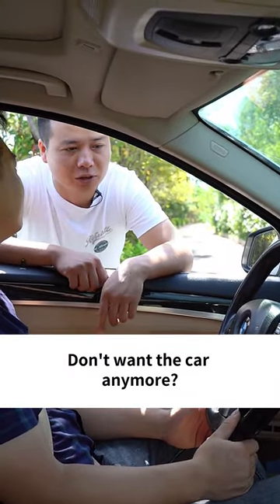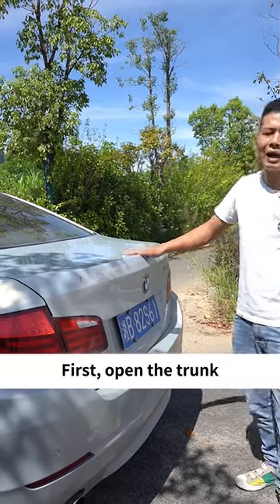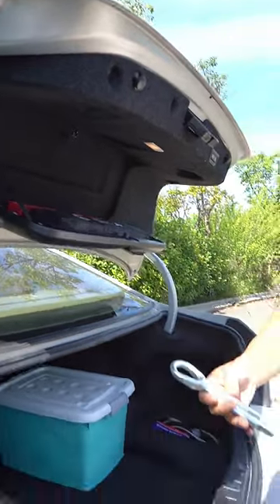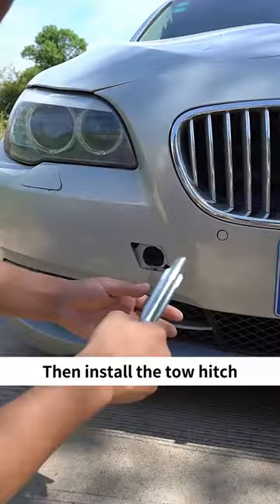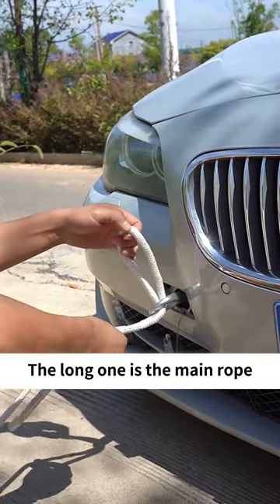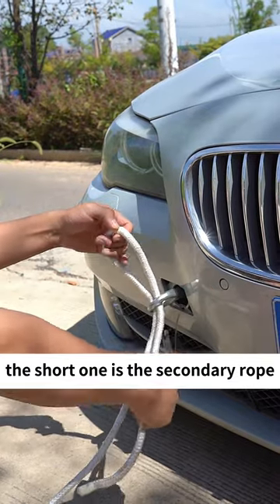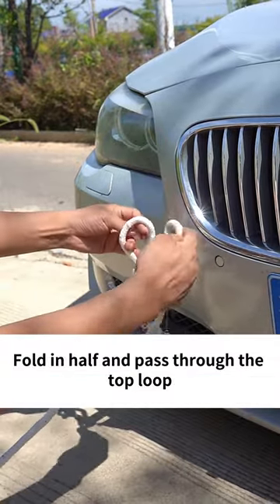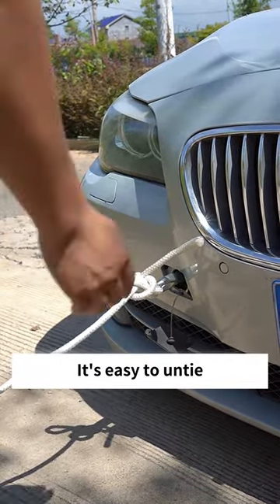90% of people use the wrong tow rope! Learning this skill can save lives at critical moments!